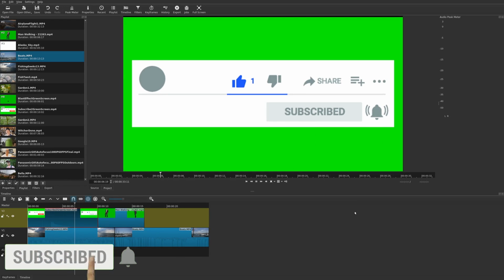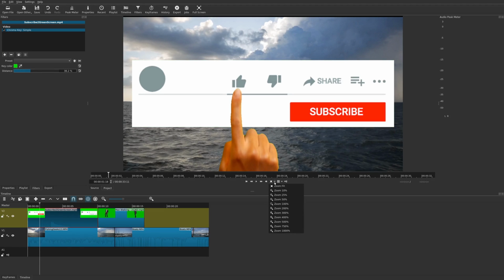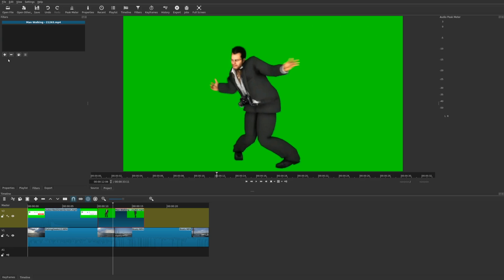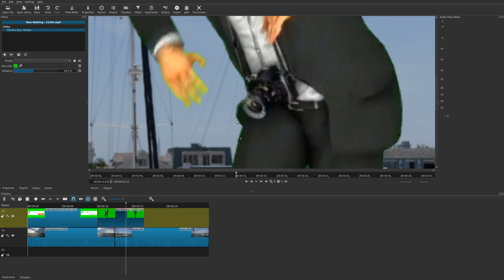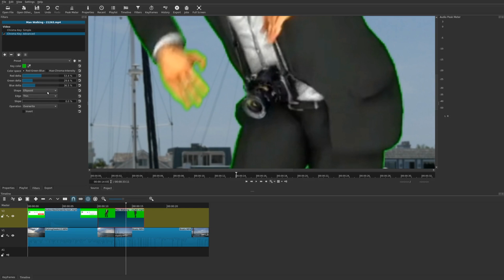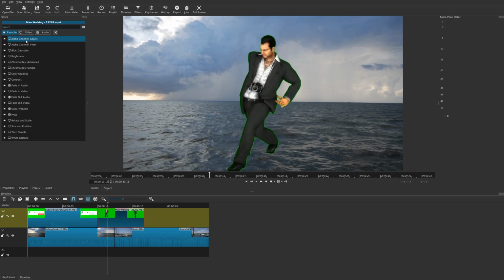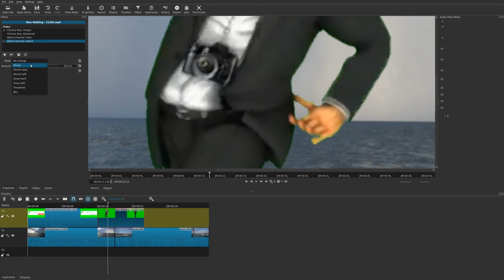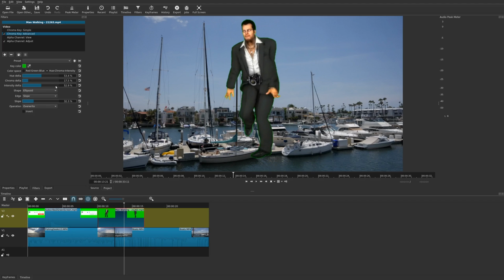Shotcut How To Add Green Screen And Chroma Key | Shotcut Tutorial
Learn How To Add Green Screen And Use Chroma Key In Shotcut In Both Simple And Advanced Methods.